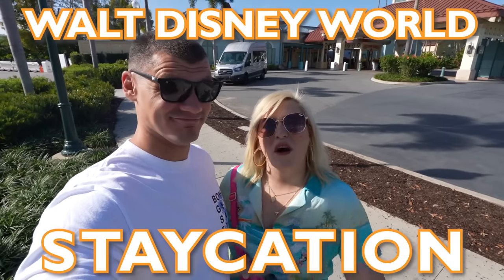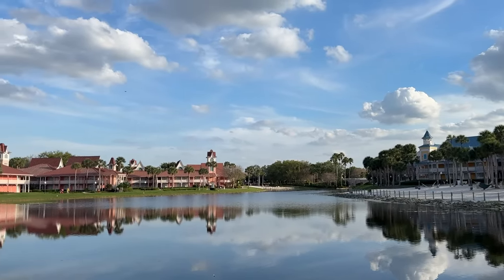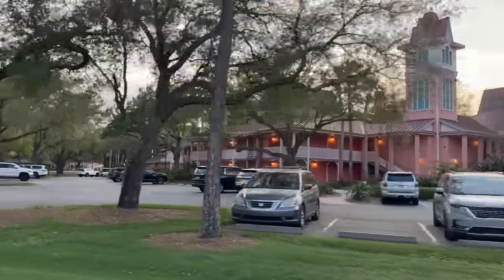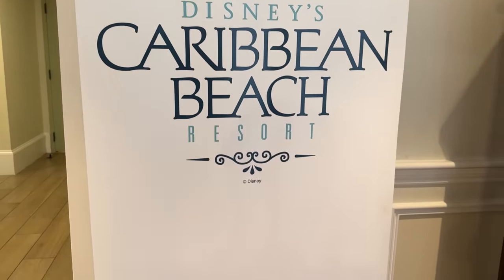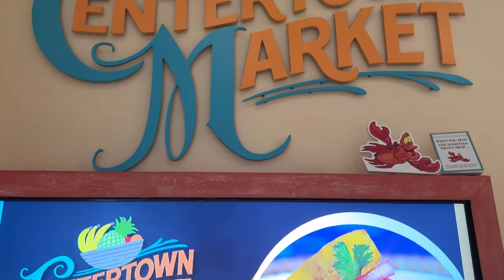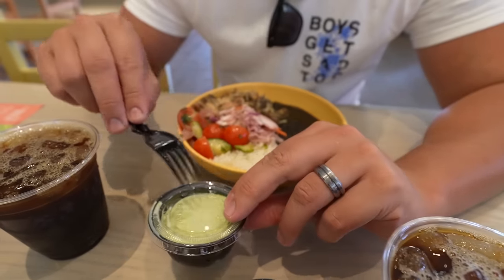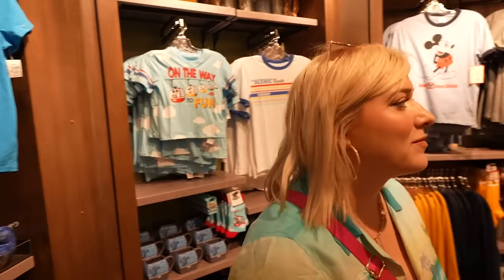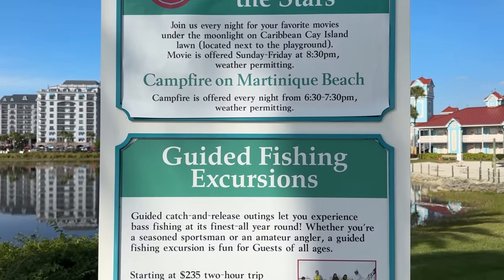Disney World's MOST REQUESTED Hotel: Caribbean Beach Resort | Room Tour, Sebastian's Bistro, Review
It's time for another Mammoth Club staycation -- and you asked for this one! Molly and Alan are headed to Disney's Caribbean Beach Resort to explore the entire hotel -- from the rooms to the dining. We're having dinner at an underrated spot, and sharing our honest thoughts of one of Walt Disney World's most popular hotels!